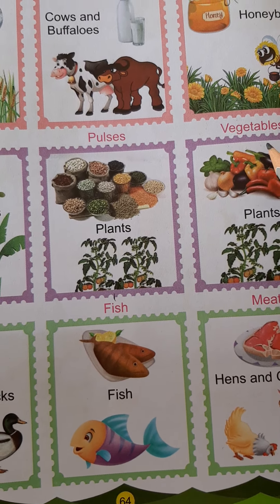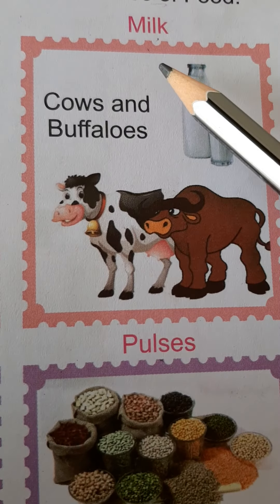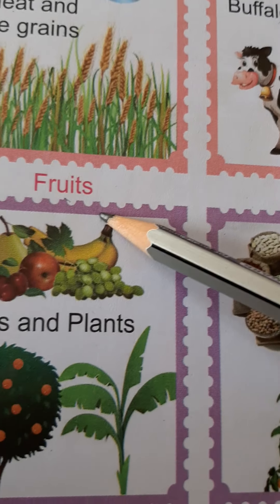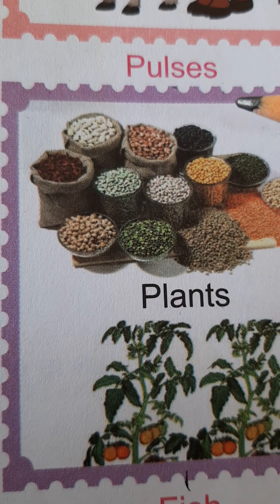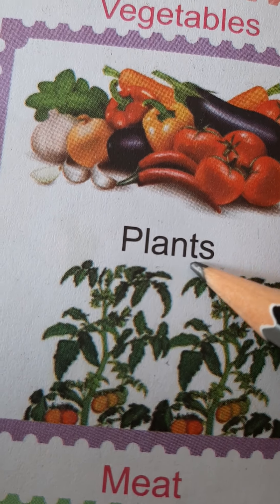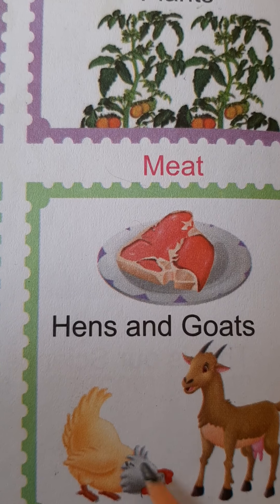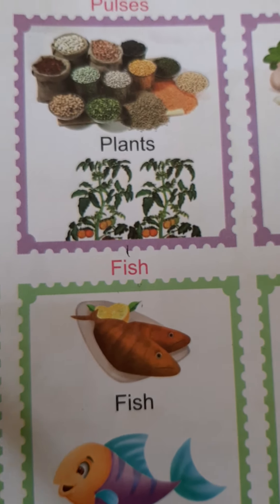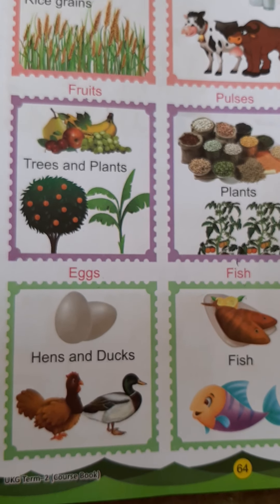# UKG class EVS term-2 course book pg no-64 "Our Food" explanation.